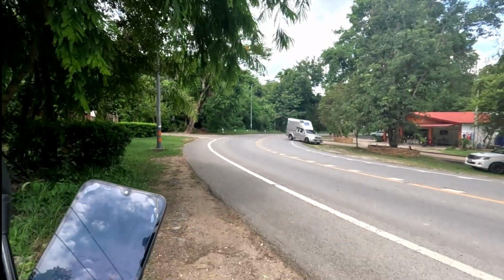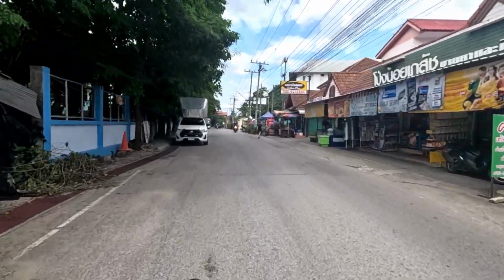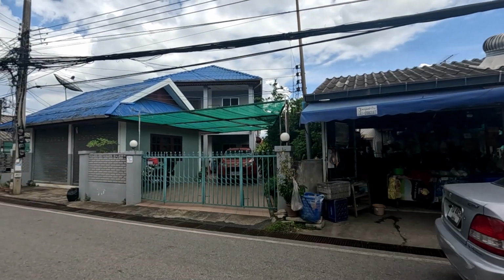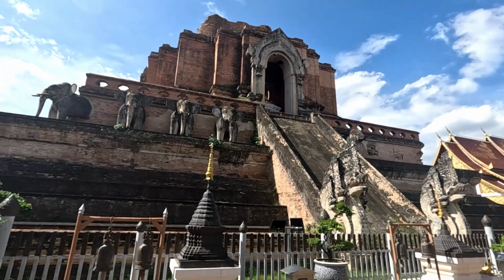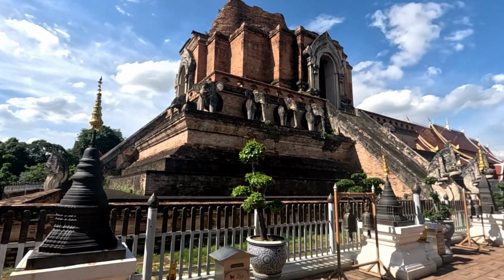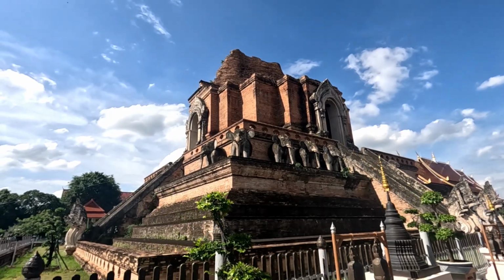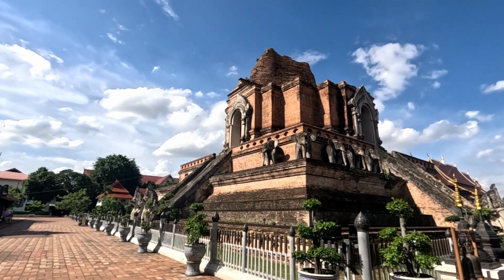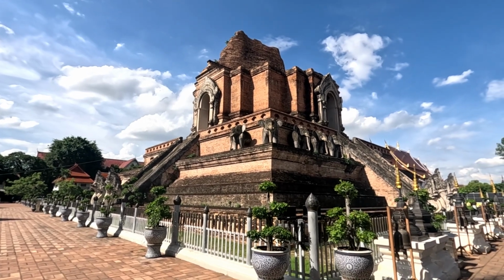Wat Chei Luang Temple is one of the most impressive and important in center of walled Chiang Mi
Wat Wat Chei Luang Temple is over 600 years old significant Buddhist temple at the heart of Chiang Mai’s Old City in Thailand. Parts are damaged and under restoration. Wat Chedi Luang is its massive chedi, or pagoda. This impressive structure once reached a height of 80 meters and had a square base measuring 60 meters across. Directions below